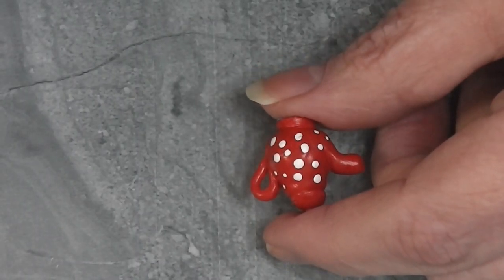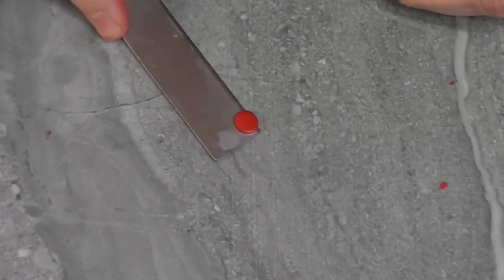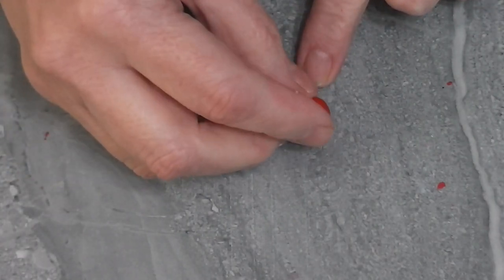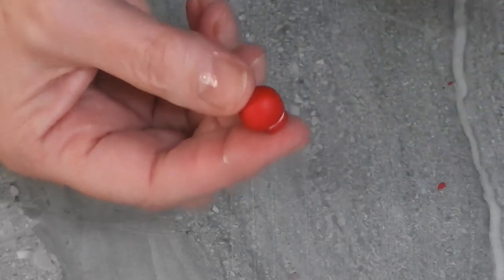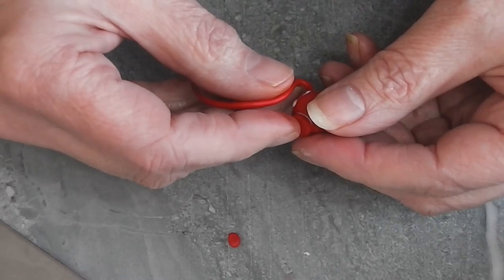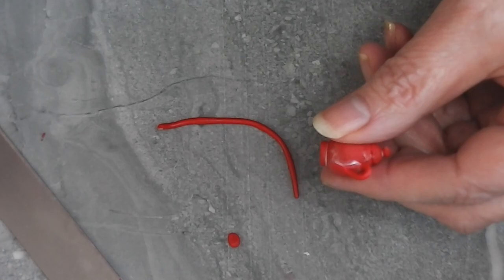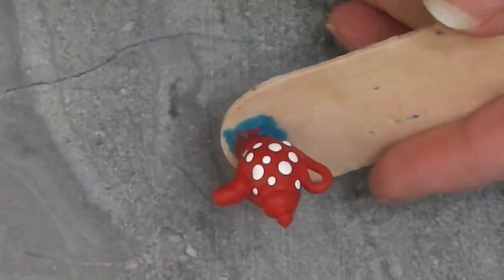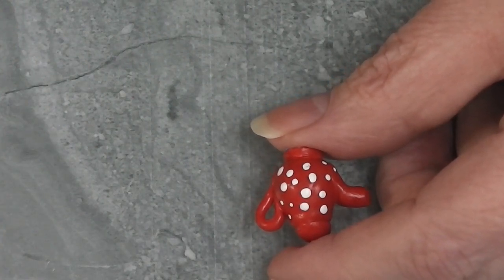Dollhouse Miniature Valentine Teapot Tutorial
Join me today as we make a fun red teapot for the dollhouse kitchen.